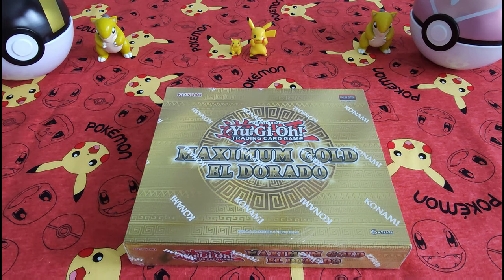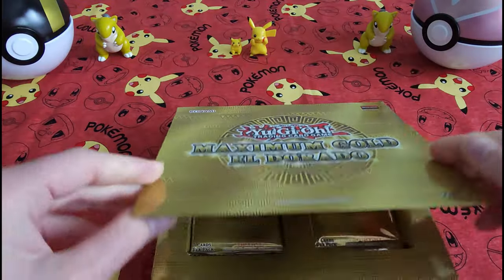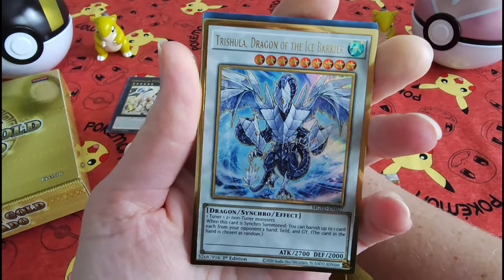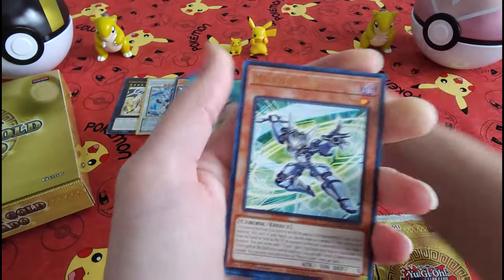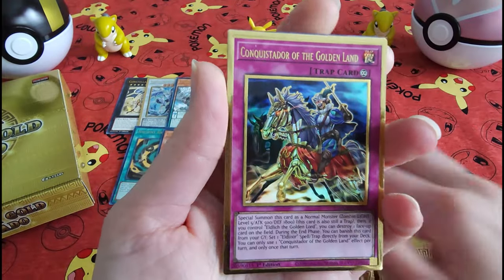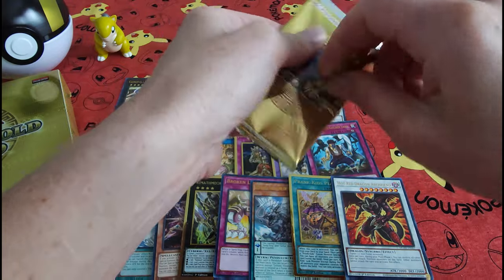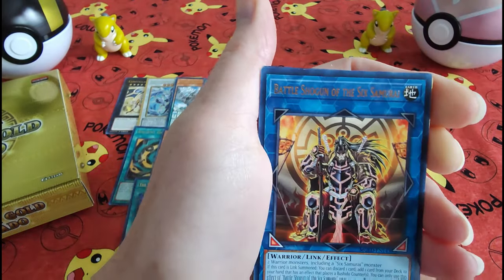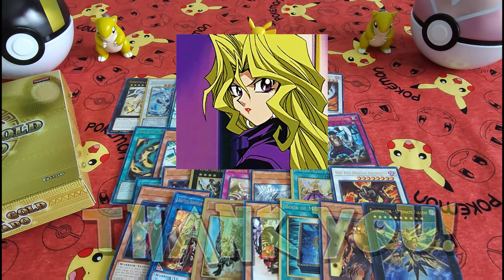Yugioh Maximum Gold El Dorado! Pulling the Yugioh Gold! Booster Pack Opening!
Maximum Gold: El Dorado!! So much GOLD!!

Prepare for the return of Premium Gold Rares with Maximum Gold: El Dorado! Your journey to Maximum Gold: El Dorado

- Gorgeous Premium Gold Rares return to give many of your favorite cards a classy new look! Premium Gold Rare Cards have raised golden outlines, borders, symbols, and icons that accentuate the artwork of and add texture to many of your favorite cards.

- Ten more cards get a complete makeover with new variant artwork in addition to the Premium Gold Rare treatment! You’ve seen the new variant artwork for I:P Masquerena on the I:P Masquerena accessories, and now you’ll be able to see her in your Extra Deck. Knightmare Unicorn will also receive a new variant artwork, giving a powerful combo a new look!

- Maximum Gold: El Dorado* will also be home to a number of new cards in addition to its many returning favorites. Fans of “Number” monsters will want to keep an eye out for a new Xyz Monster with a mind-bogglingly huge ATK boosting effect, and Duelists who have been waiting to complete their set of Premium Gold Rare Dragonmaids can do so with a Premium Gold Rare Chamber Dragonmaid!

Cards that don’t get the Premium Gold Rare treatment will still get a bit of gold themselves, appearing as gold lettered Rare cards instead of the standard silver lettering.

Each box will include 4 packs with 7 cards each: 2 Premium Gold Rares and 5 gold-letter Rares.